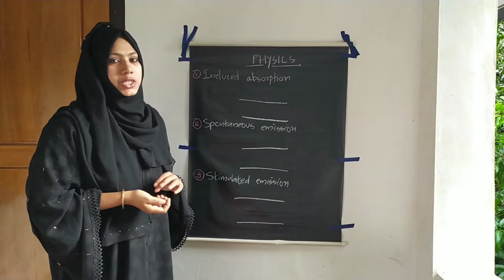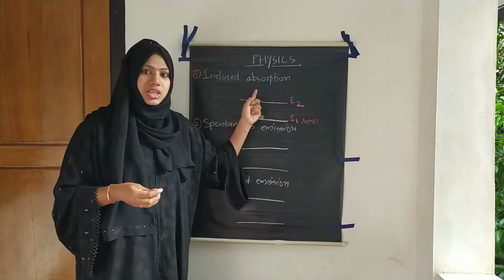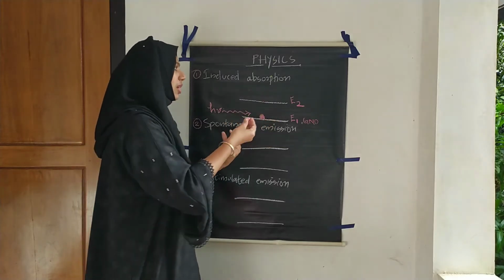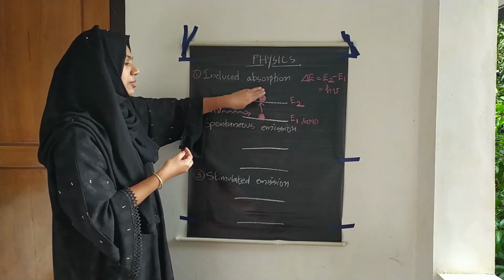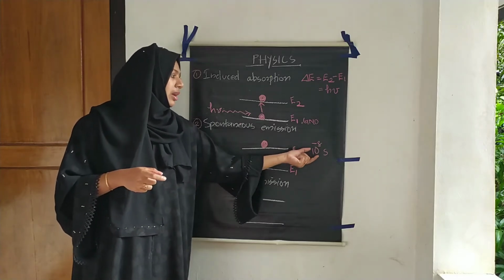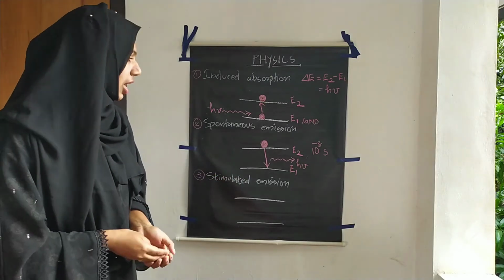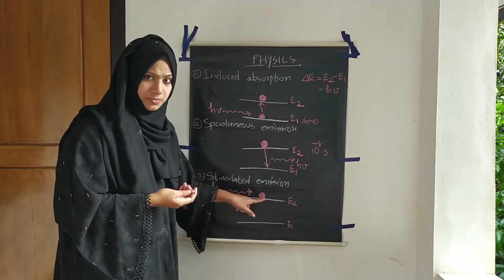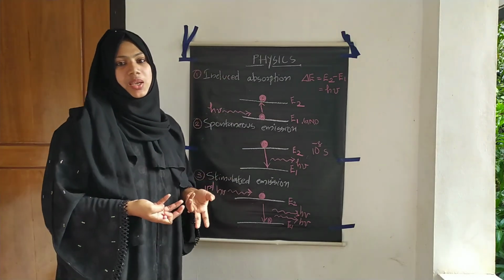Laser 2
B.Sc Physics